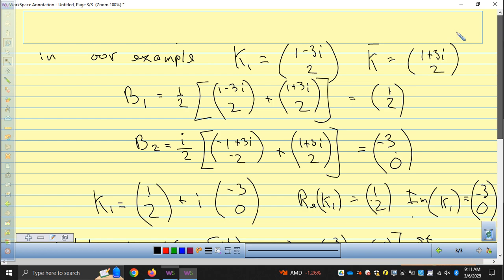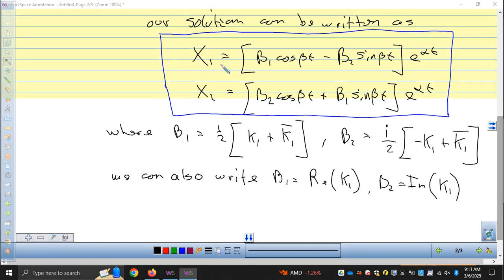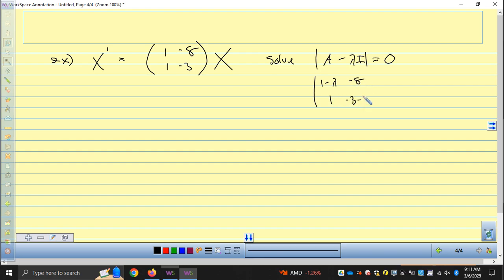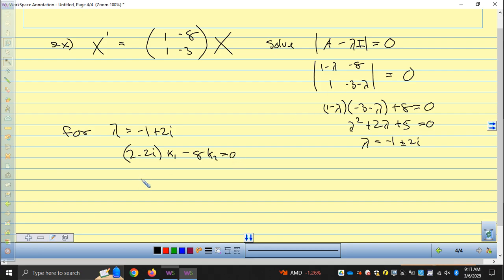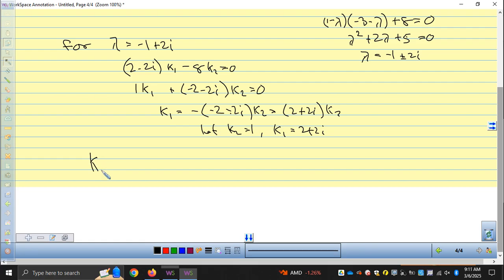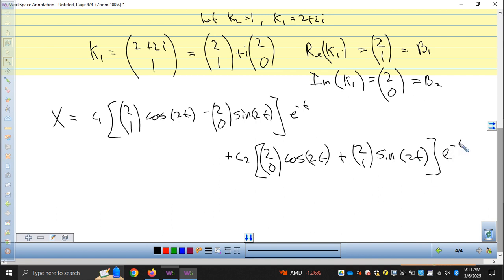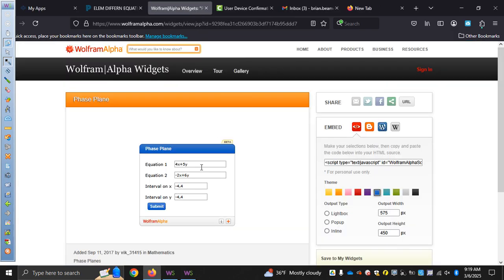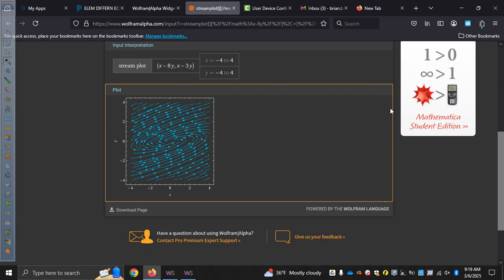Differential Equations 8.2 pt. 3 Complex Eigenvalues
Solving homogeneous linear systems of differential equations with complex eigenvalues